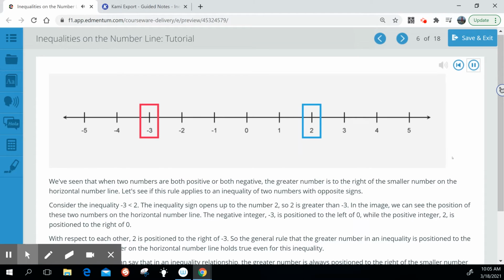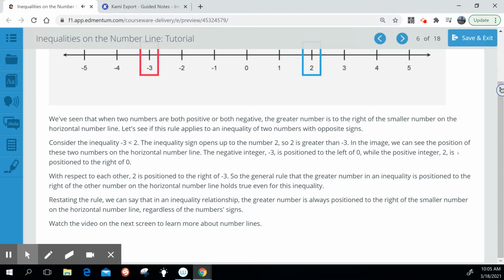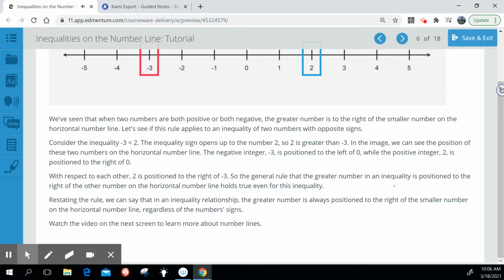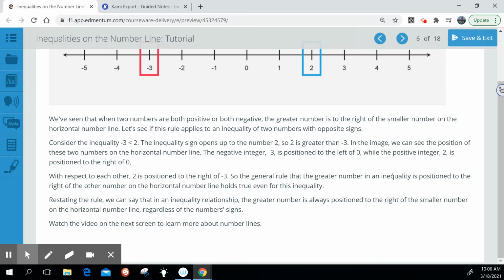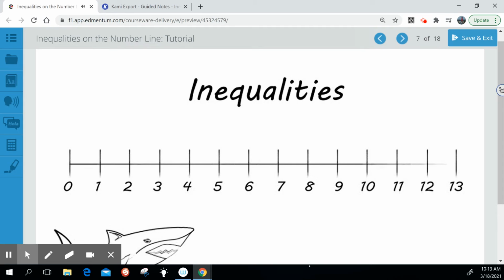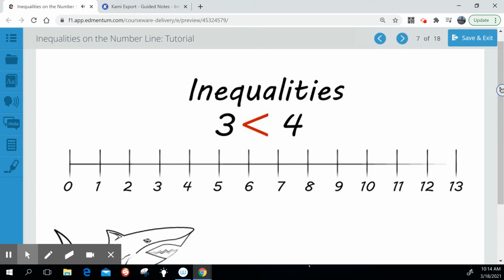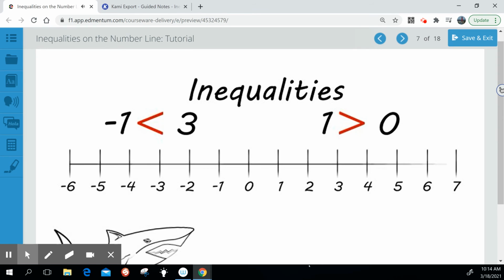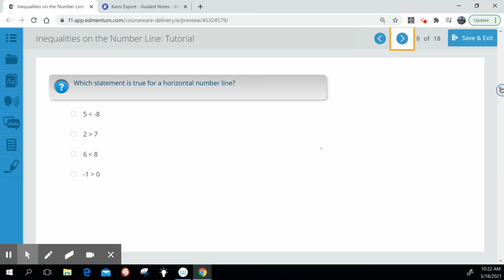Inequalities on the Number Line slides 6 through 8